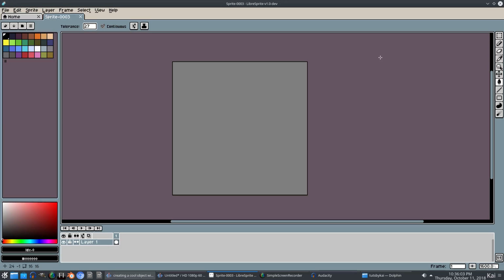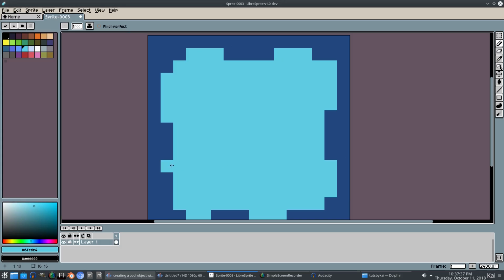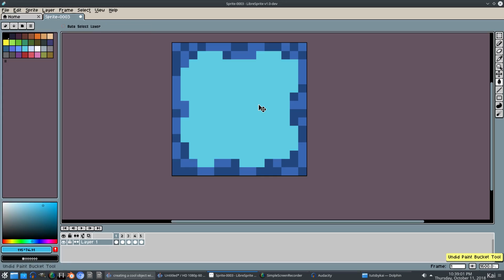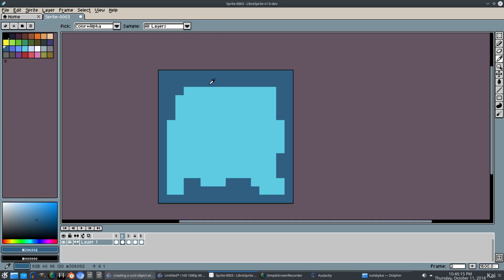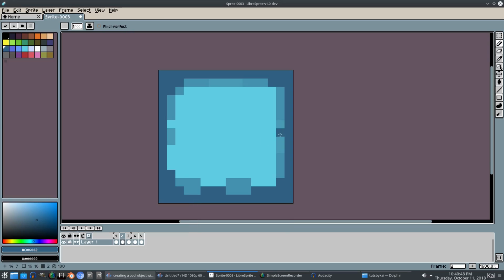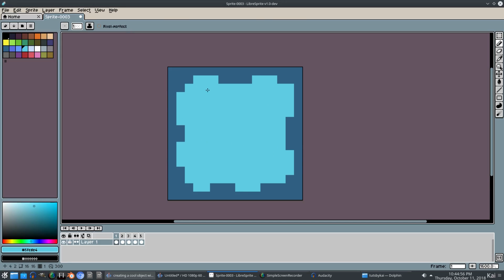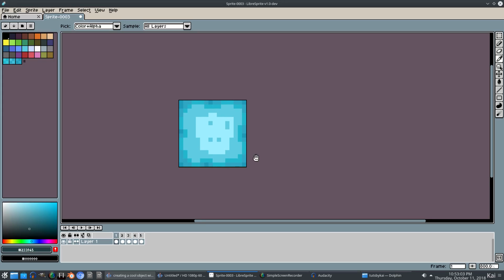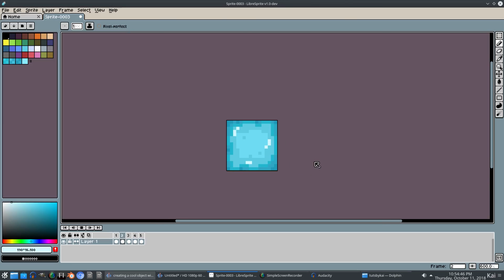Pixel Art Tutorial - How to Animate Water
Today, we finally do the much requested, pixel art water tutorial!